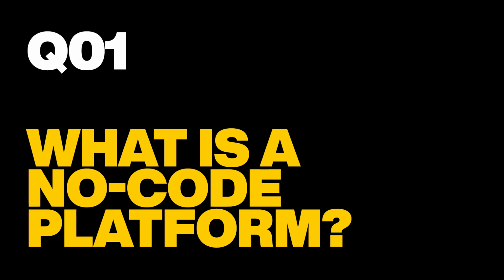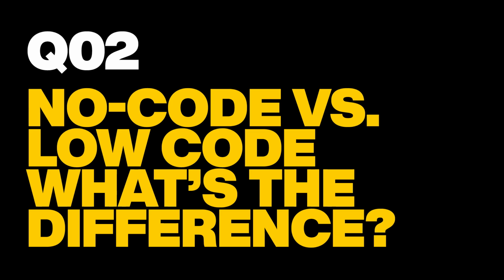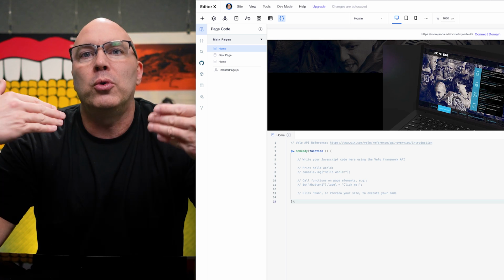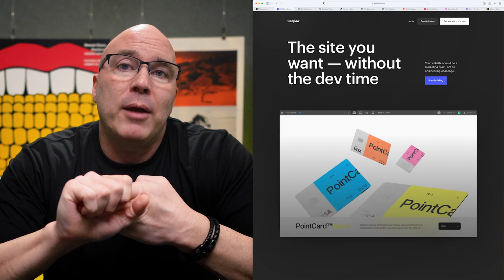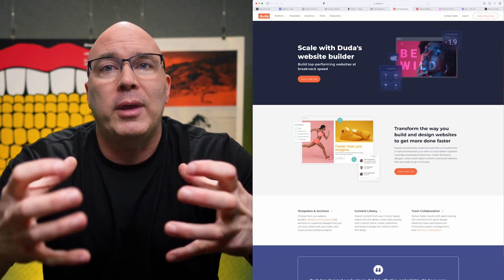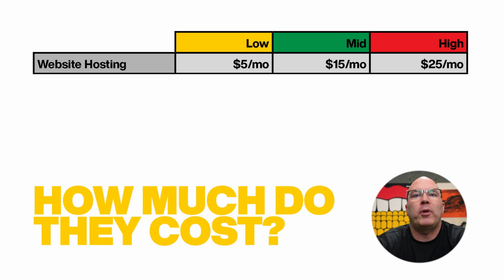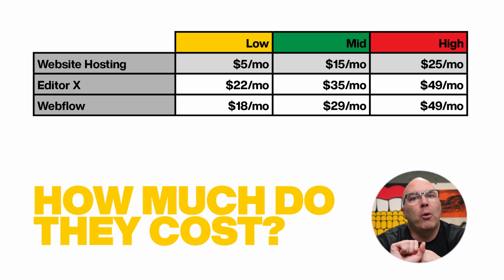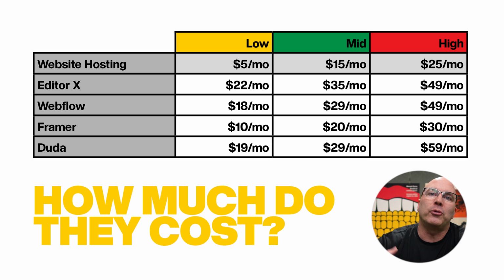No-Code Website Builders, Which One Is Best?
This video has everything you need to know about how to get started using no-code website builders. No-code websites are all the rage and for good reason. Using a no-code builder can help you develop websites faster and with better quality than custom coded sites. In this video, we look at the pros and cons of using a no-code website builder in your freelance business or creative agency. We look at pricing and features of some of the most popular website builders including Editor X, Webflow, Duda and Framer. Which one is best? Which one should you use? Watch the video and get my thoughts.

00:00 Introduction
01:37 What Is a No-Code Website Builder?
02:06 No-Code vs. Low Code, What’s the Difference?
02:59 What No-Code Builders Are Available?
05:24 What Are the Positives of No-Code Builders?
07:27 What Are the Negatives of No-Code Builders?
10:54 Which No-Code Builder Is the Best
14:55 How Much Do No-Code Builders Cost?
16:29 How Do I Sell No-Code Sites to Clients?
20:04 Final Thoughts on No-Code Website Builders

The new standard in website design.